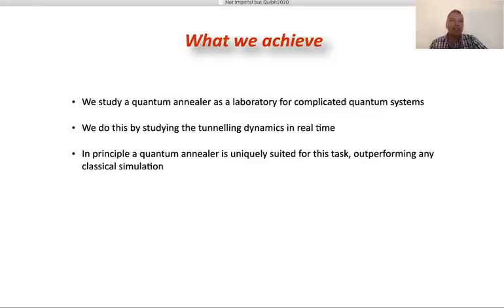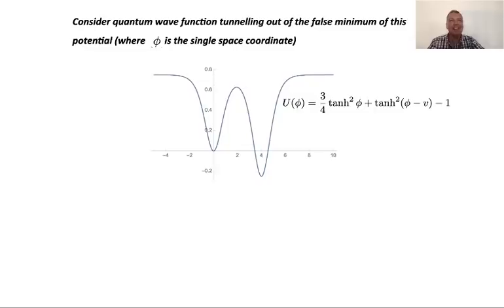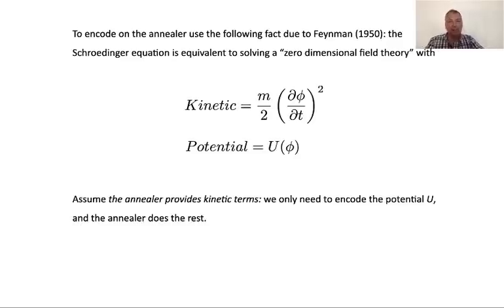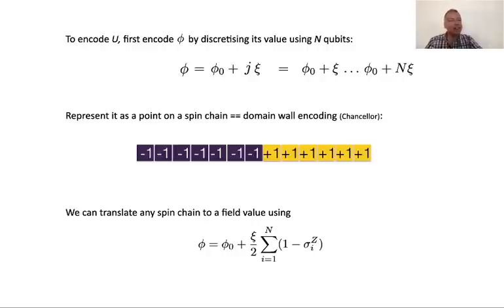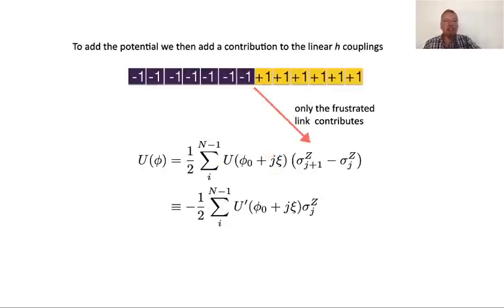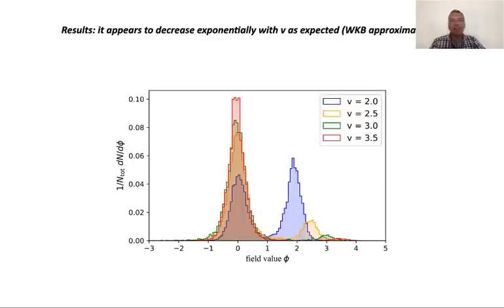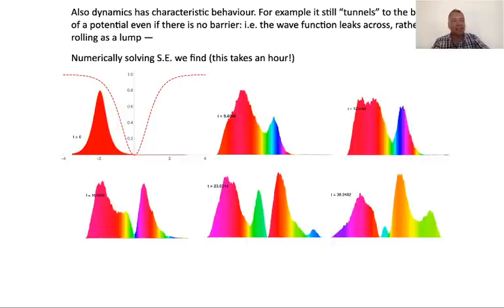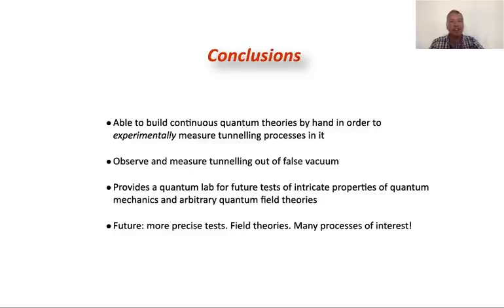Durham University: Quantum Annealers as Quantum Laboratories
We design and implement a quantum laboratory to experimentally observe and study dynamical processes in quantum mechanics and quantum field theories. Our approach encodes the wave-function in an Ising model, which is then solved by a quantum annealer. As a proof-of-concept, we measure the probability for tunnelling from the false to true minimum for various tunnelling times, vacuum displacements and potential profiles.